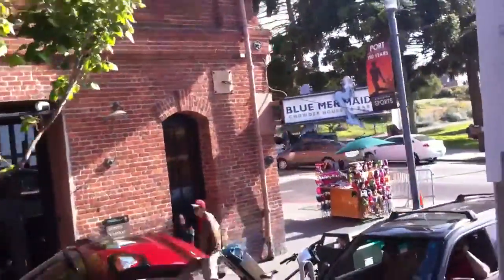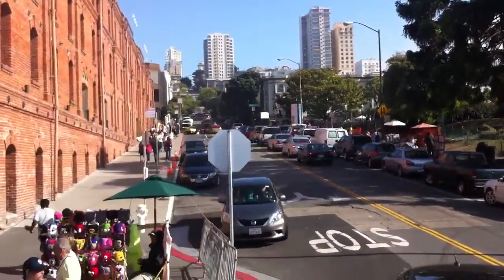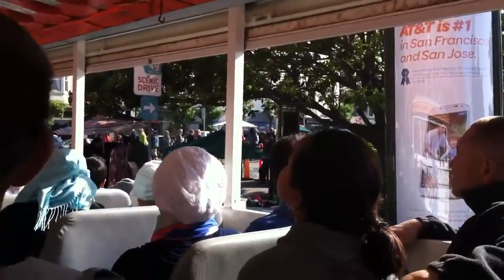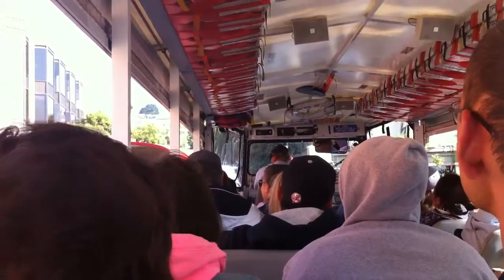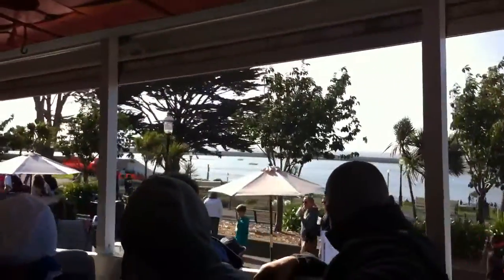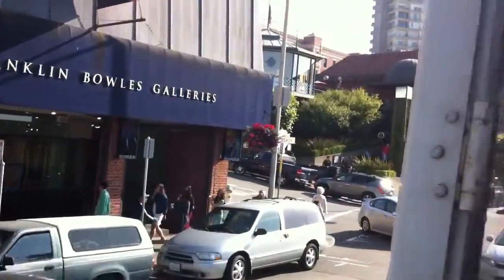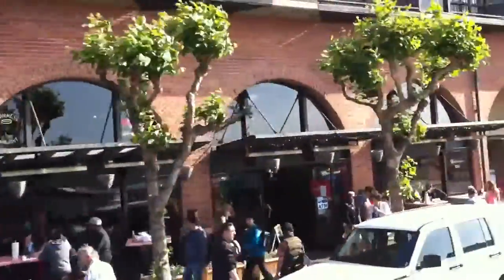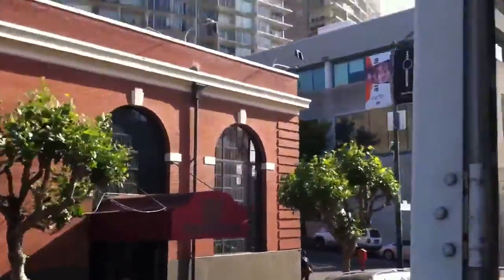The Duck tour part 1